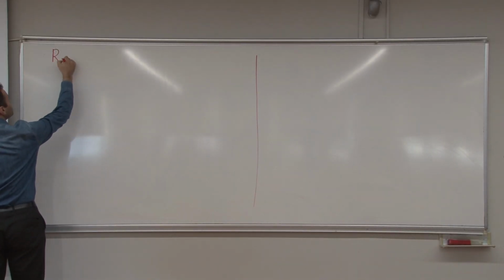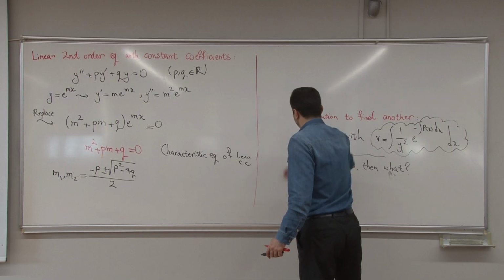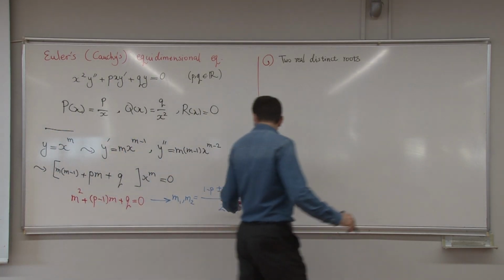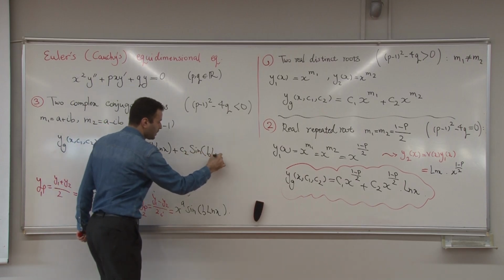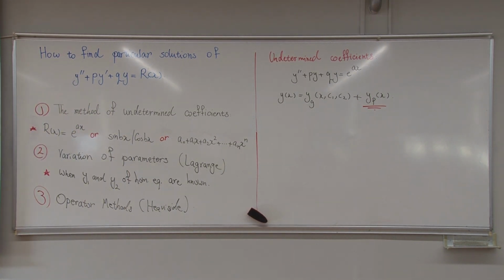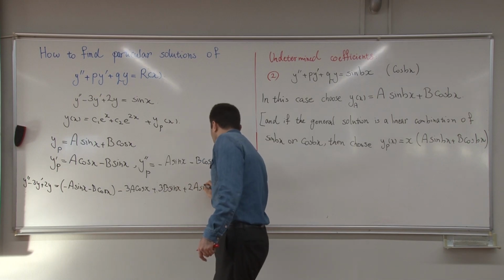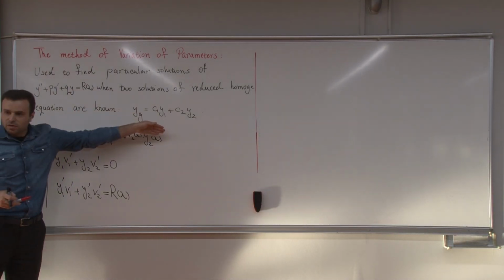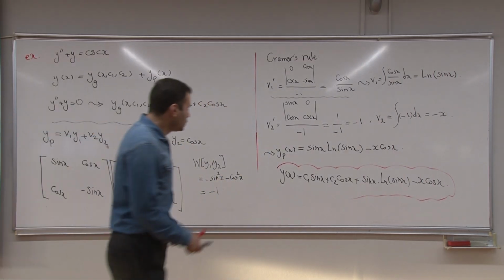Differential Equations 9 (FENS204 Engineering Mathematics III)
These video lectures are part of the course “FENS204 – Engineering Mathematics III (Differential Equations)” offered at Kadir Has University during the Autumn Semester of 2025.

Recording and Editing: Zeynep Şevval Anaç

For academic use or citation, please reference as:
Arash M. Rezaeinazhad, FENS204 Engineering Mathematics III (Differential Equations), Kadir Has University, 2025.